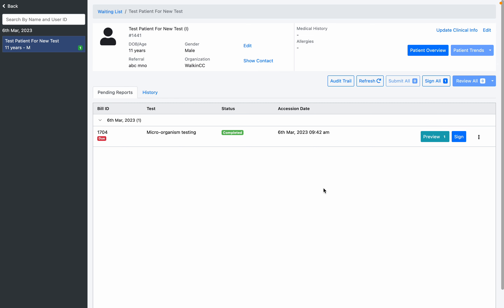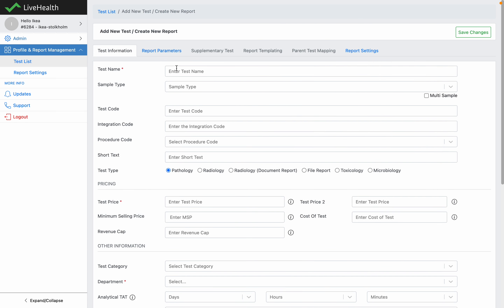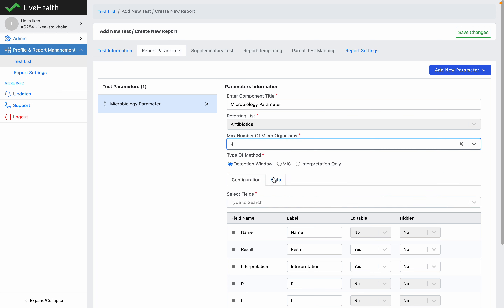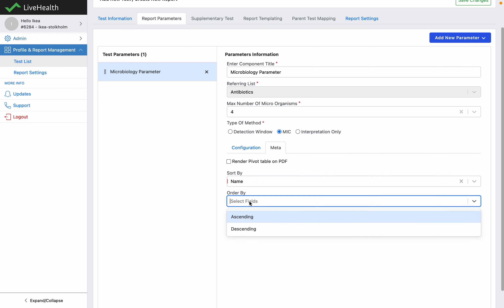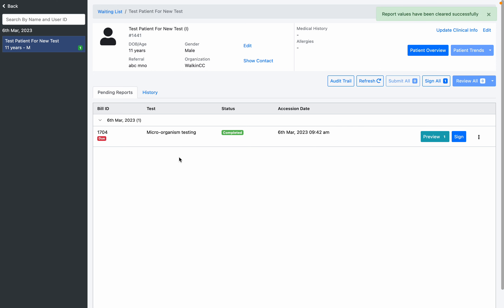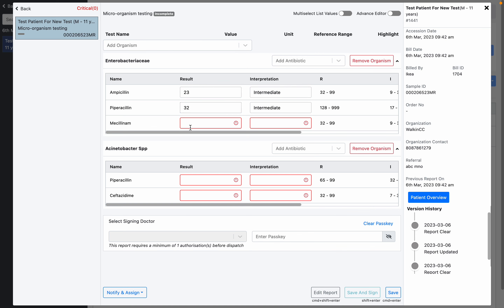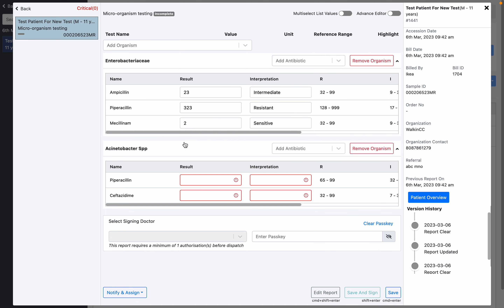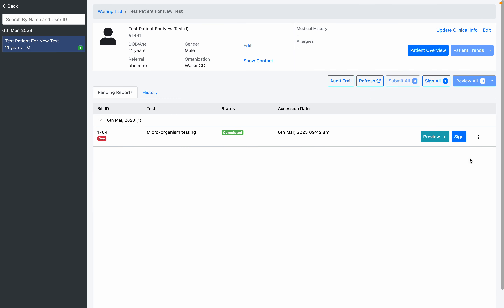Performing Cutting-Edge Molecular and Micro-Testing - The CrelioHealth Guide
Welcome to CrelioHealth! Dive into the future of diagnostics with our latest feature: Molecular and Micro Testing. In this video, we'll explore how CrelioHealth empowers laboratories to perform cutting-edge molecular and micro-testing, revolutionizing patient care and disease diagnosis.

With Molecular and Micro Testing in CrelioHealth, laboratories can harness the power of advanced diagnostic techniques to provide accurate and timely results. From identifying genetic mutations to detecting microbial infections, our platform offers a comprehensive solution for molecular and micro-testing needs.

Join us as we delve into the key benefits of Molecular and Micro Testing in CrelioHealth:

✅Enhanced diagnostic accuracy and precision.
✅Rapid detection of infectious diseases and genetic disorders.
✅Seamless integration with laboratory workflows for streamlined testing processes.
✅Improved patient outcomes through early diagnosis and targeted treatment plans.
✅Stay at the forefront of healthcare innovation with CrelioHealth's Molecular and micro-testing features.

Watch this video to learn how you can leverage advanced diagnostics to elevate your laboratory's capabilities and deliver superior patient care.